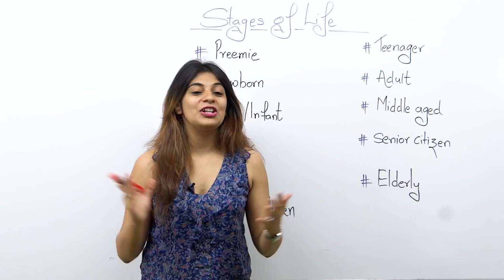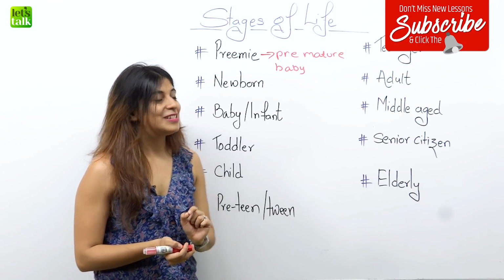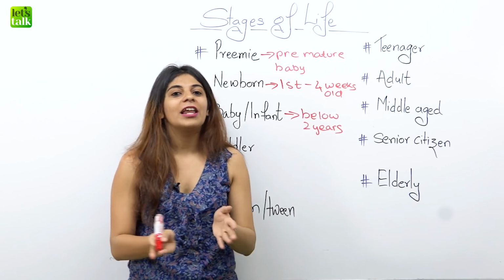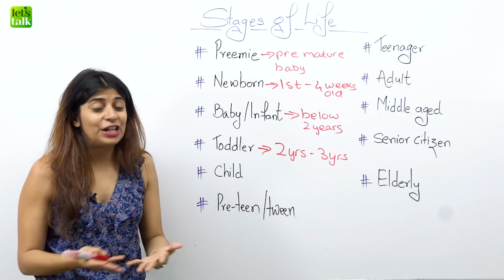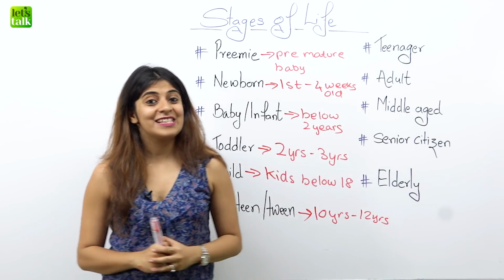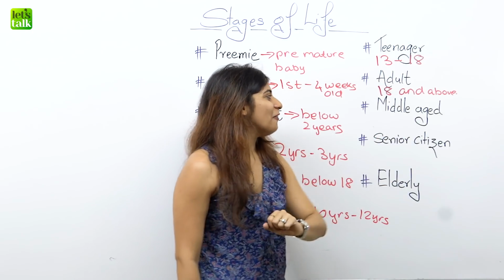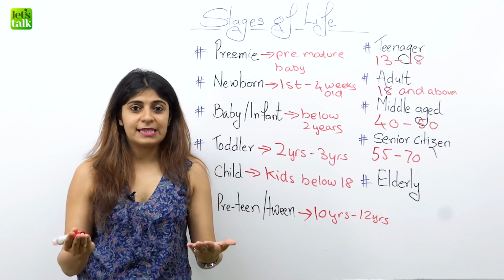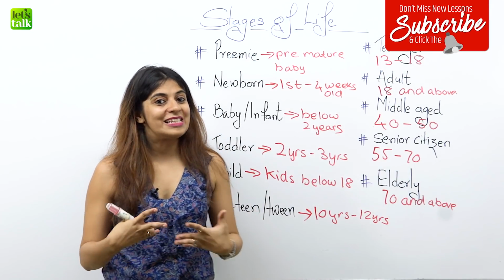Spoken English Practice - Talking About 11 Stages Of Person’s Life - Increase English Vocabulary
Spoken English Practice - Talking About 11 Stages Of Person’s Life - Increase English Vocabulary | Speak Fluently

I have a very interesting English lesson for you today, In this English speaking practice lesson we will talk about 11 stages of Human life according to the age and the correct English vocabulary to describe them. This spoken English lesson is your chance to enhance your vocabulary, after all you would become fluent in English if you learn new English words and practice them in your daily English conversations.

We have a library of more than 1500 spoken English lesson that would help you become fluent in English speaking easily. The lesson topics covered are English Grammar, English conversations, Building Vocabulary, Tips and tricks to  speak English fluently faster, Improving communication skills, personal development etc. Happy Learning!